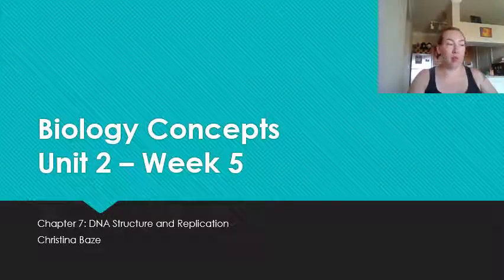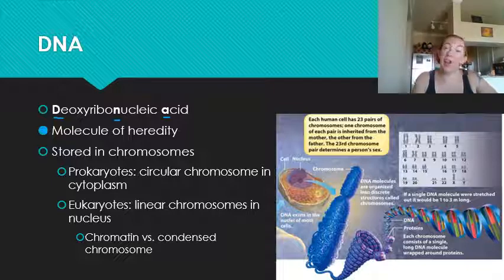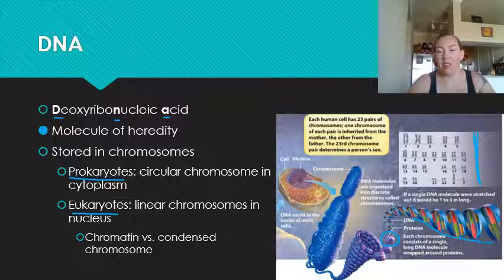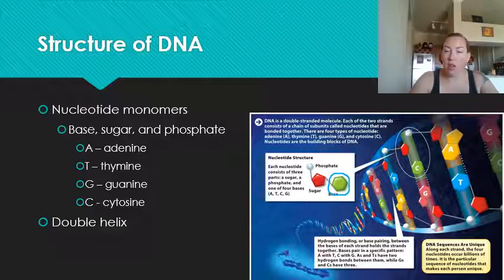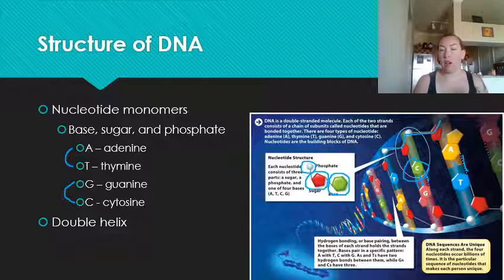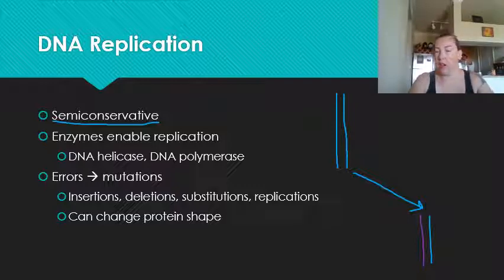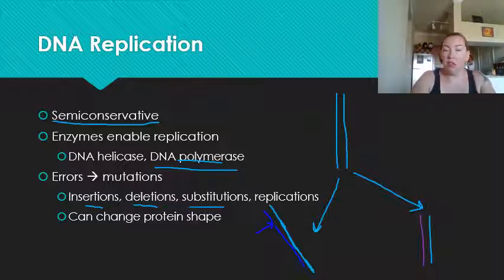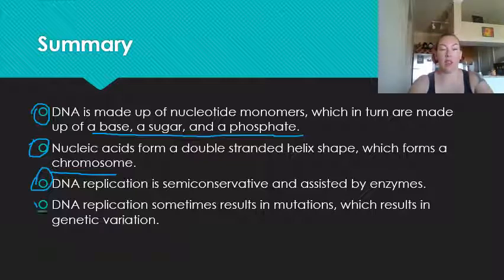Lecture 5.1 Video